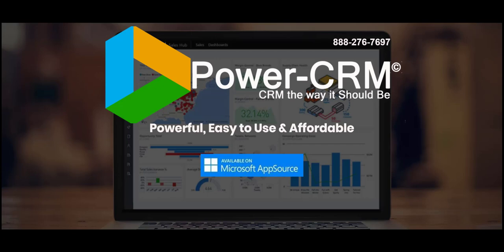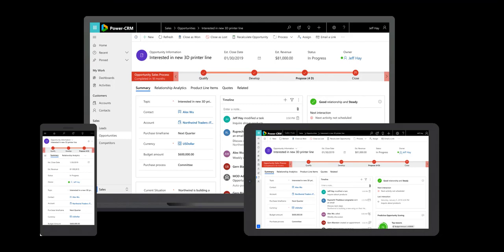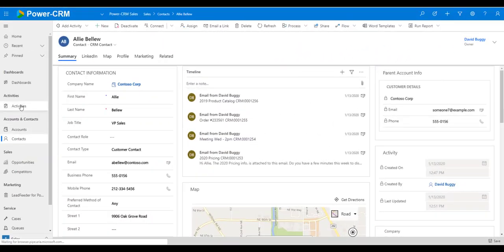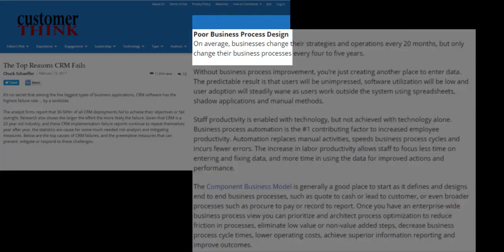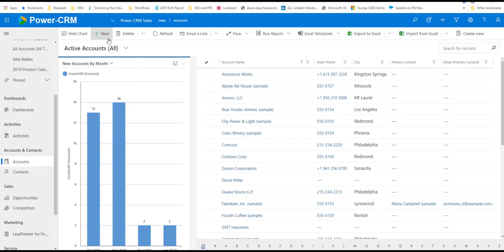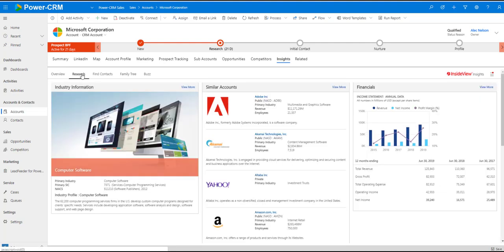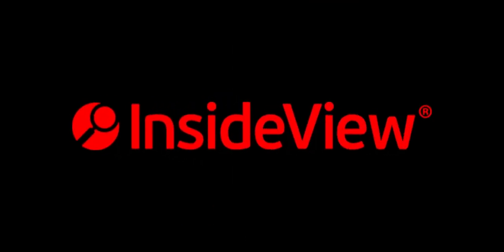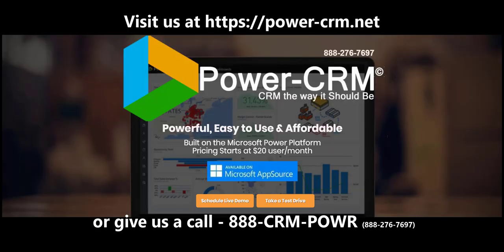PowerCRM Demonstration Video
Power-CRM is a Microsoft powered, Customer Relationship Management system built on the Microsoft Dynamics 365 and Power Platforms. Pricing starts at only $20 per user/month.